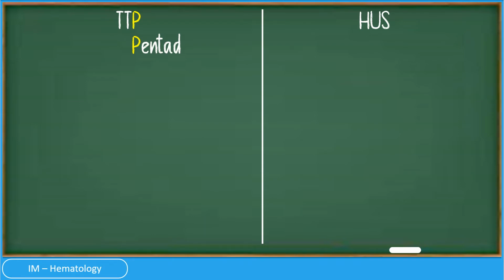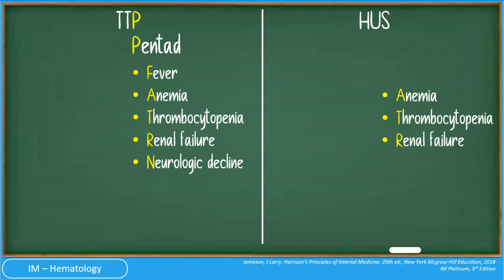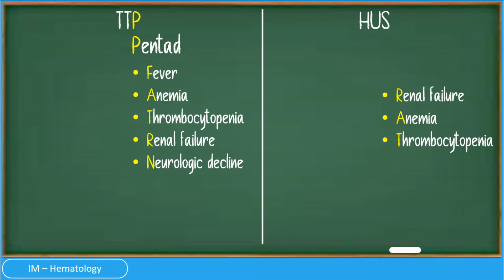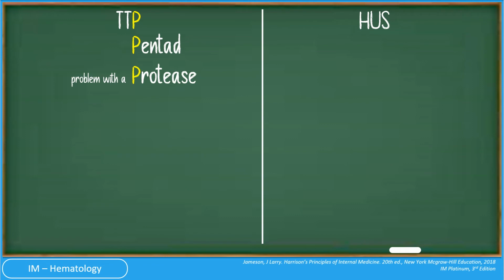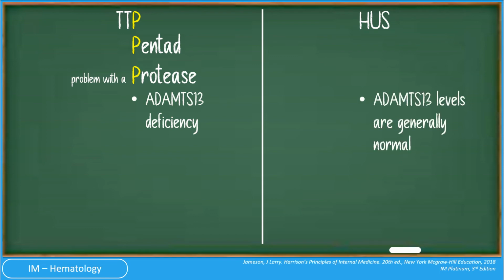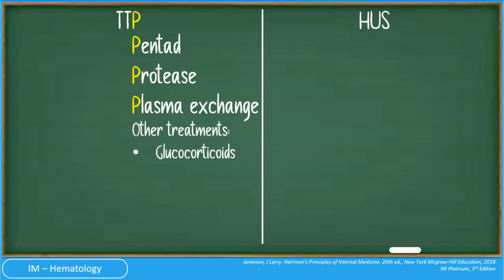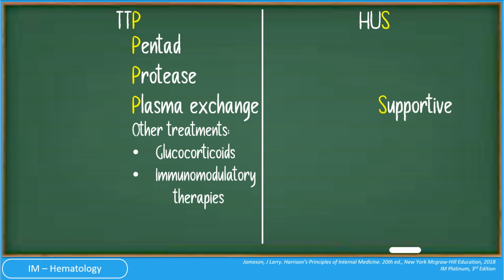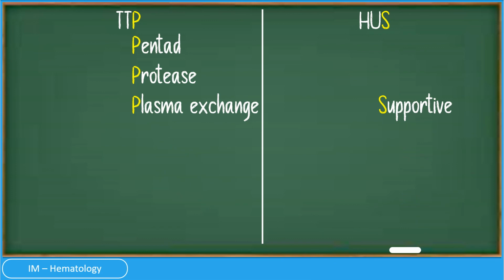TTP and HUS findings and treatment - mnemonic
TTP and HUS findings and treatment